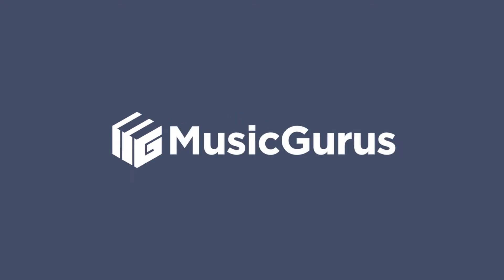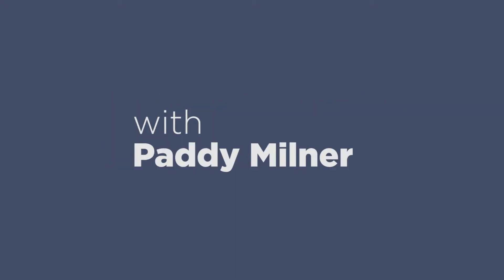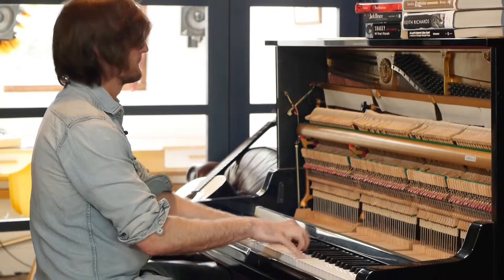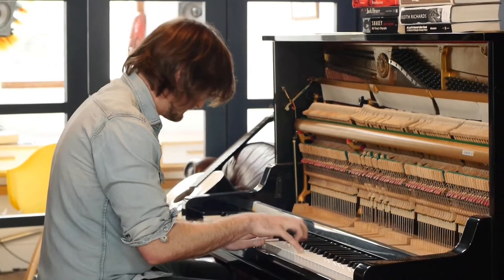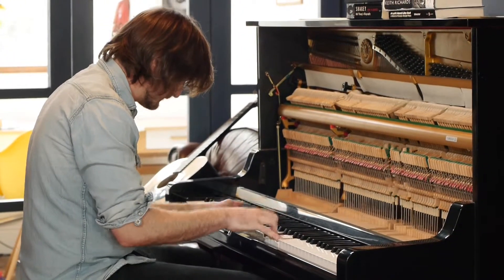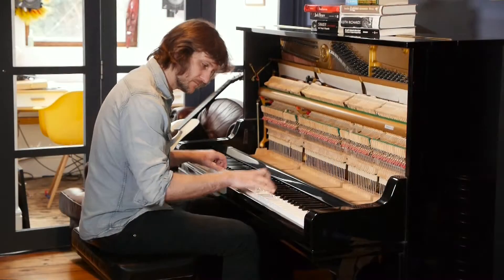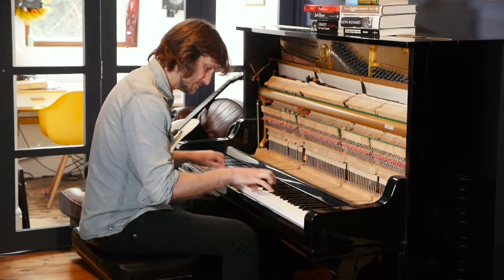Stylistic & Creative Ideas For Your Blues Shuffle with Paddy Milner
Paddy Milner is one of the world's leading blues piano players. Following years with the late great Jack Bruce, he's now the keyboard player for Sir Tom Jones. He has won Best Keyboard Player at the British Blues awards twice.

In this course Paddy takes an in-depth look at boogie-woogie piano playing. Paddy draws upon his extensive playing experience and research to breakdown the musical language characteristic of boogie legends like Albert Ammons, Pete Johnson, Meade Lux Lewis and Pinetop Smith. He covers the building blocks of boogie-woogie, characteristic language, and famous riffs from the repertoire.

He also explains his own approach to boogie-woogie, how he keeps his playing fresh whilst remaining authentic. As well as teaching you legendary riffs, Paddy provides plenty of encouragement for you to come up with your own ideas within the boogie-woogie idiom.

In This Course:
- 2 hours of HD tutorials from Paddy Milner
- On-demand lifetime access to all lessons
- PDF charts covering riffs and exercises in the course, including material made famous by Albert Ammons, Pinetop Smith, Pete Johnson and Meade Lux Lewis
- Available on desktop, mobile and tablet
- 100% satisfaction guarantee

About MusicGurus:
Popular world-class ‘Gurus’ already teaching on the site include KT Tunstall, Lissie, Paddy Milner (Tom Jones), Scott Mckeon, Juliet Russell (The Voice UK), Alfie Boe (West End), Guy Chambers (Robbie Williams), Dj Deep, Daniel Santiago (Eric Clapton) and industry brands including Rockschool and Tileyard Education.